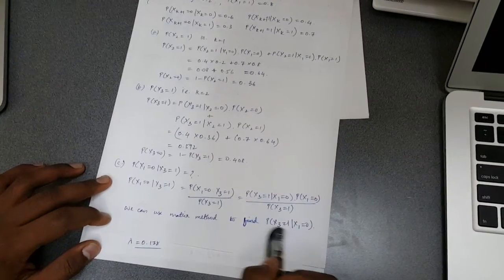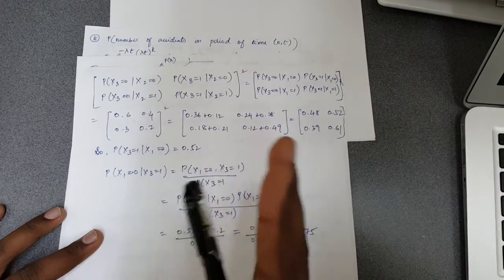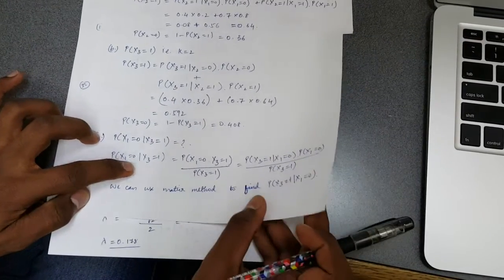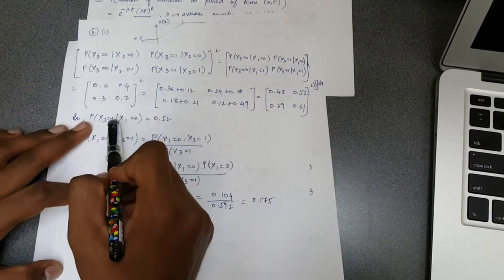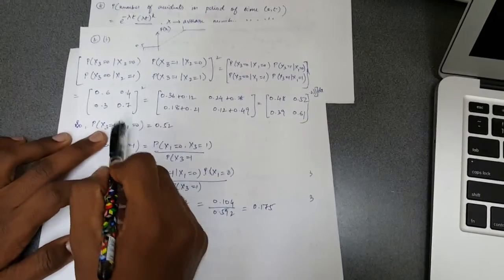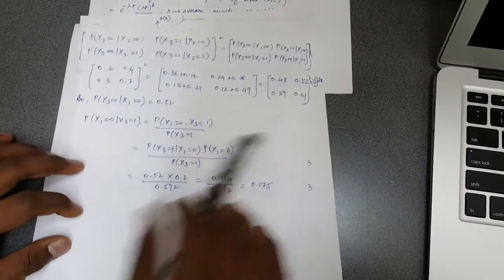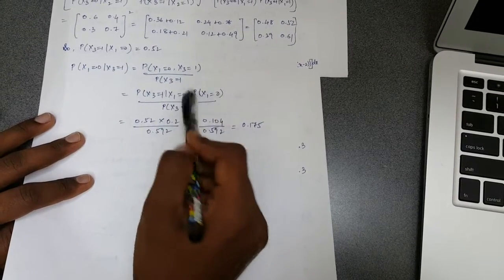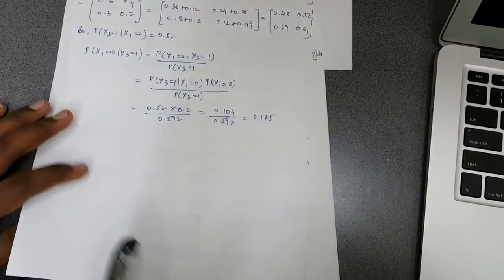Homework2 Q2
Homework2_Question2